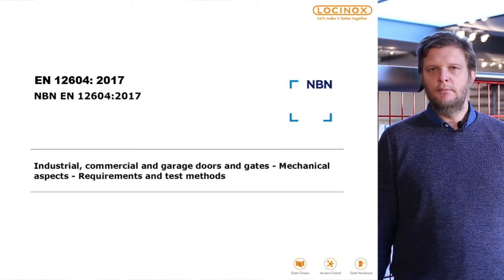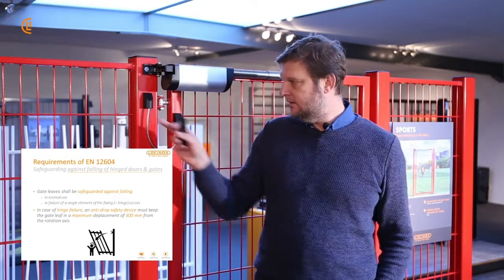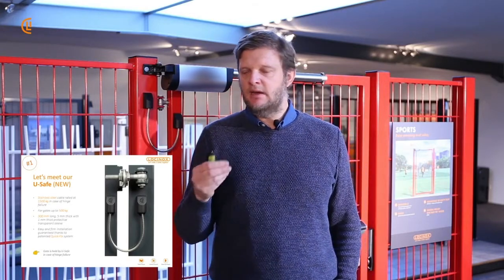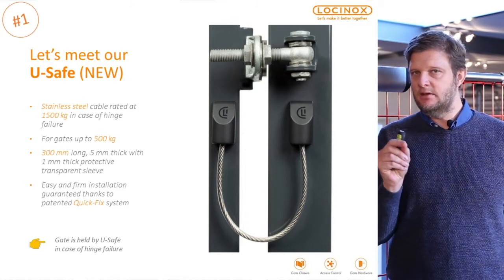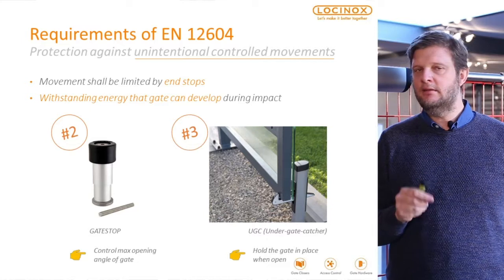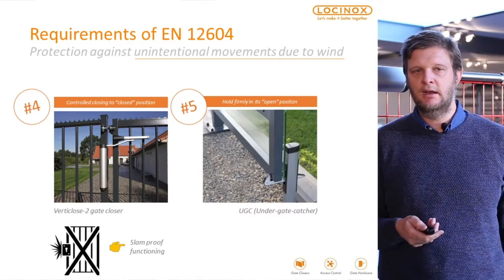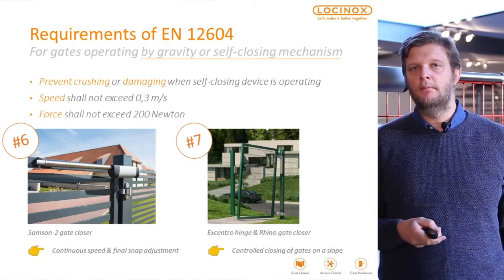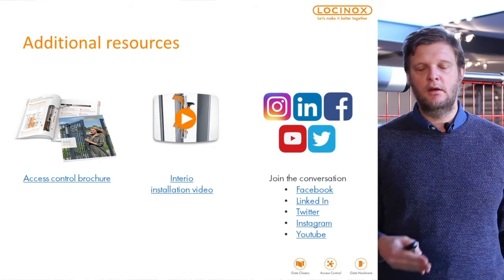Seven Locinox solutions that prevent (deadly) gate accidents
The U-Safe gate safety cable avoids the gate to fall in case of hinge failure. Thanks to the patented Quick-Fix fixation system, the U-Safe is easily yet firmly fixed into the post. The U-Safe cable is rated up to 1500 kg and prevents gates up to 500 kg from falling in case both hinges might fail. If correctly installed, this safety cable protects all gates fitted with Locinox hinges. U-Safe has been developed to secure a gate in accordance with EN 12604.